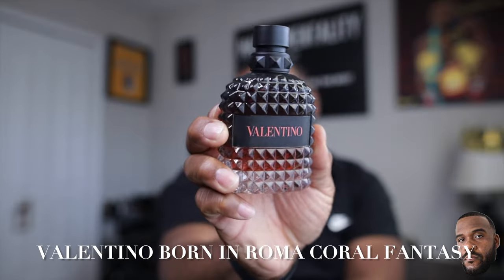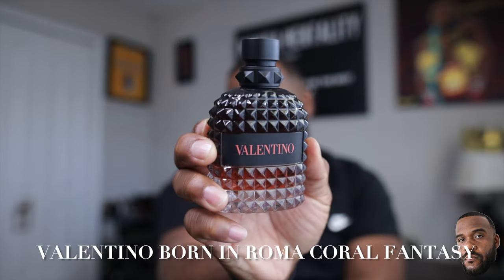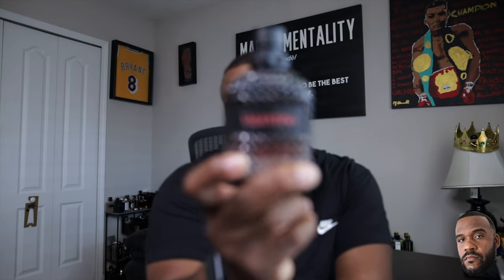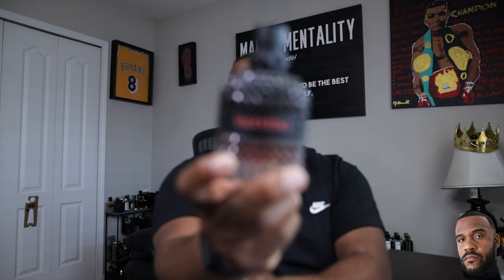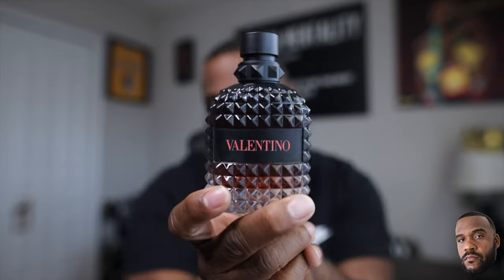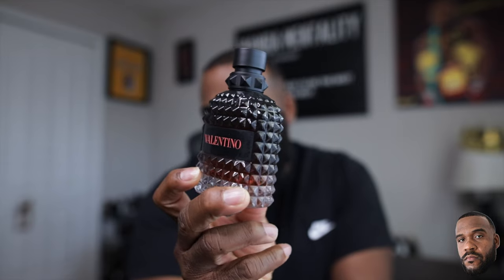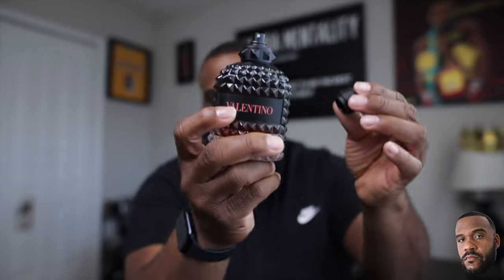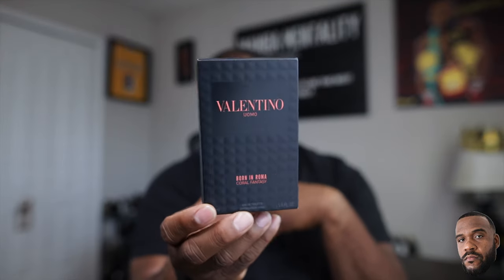Valentino Born In Roma Coral Fantasy Full Review| Men’s Fragrance Review